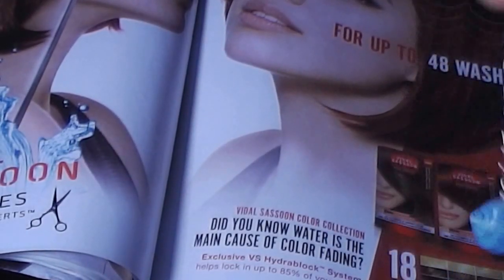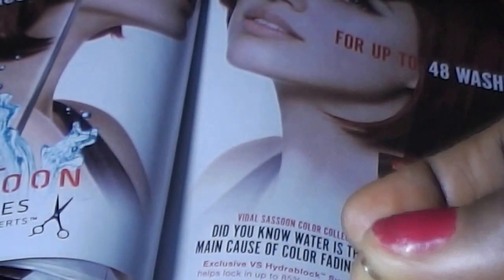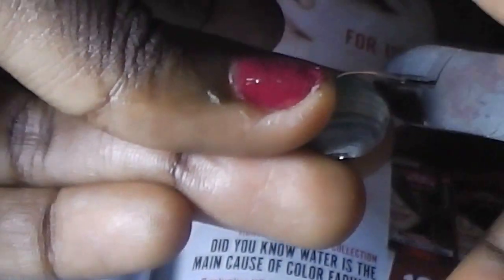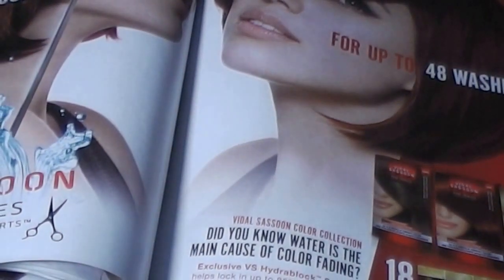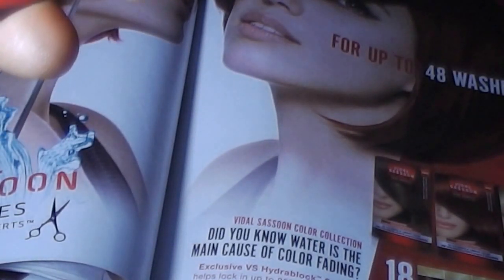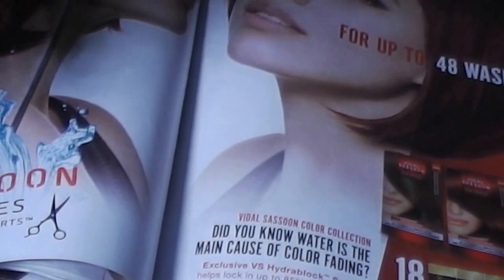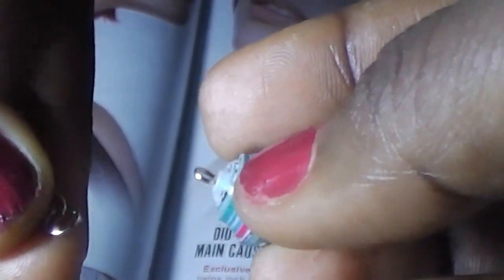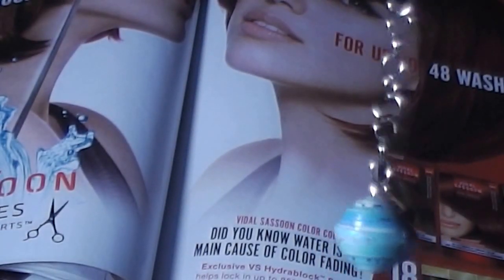How to make Paper Bead Dangle Earrings with Jump Rings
Materials: Paper Beads,jump rings,head pin and ear wire.